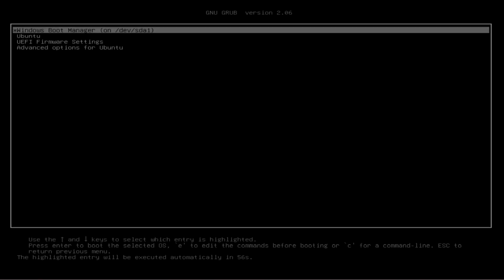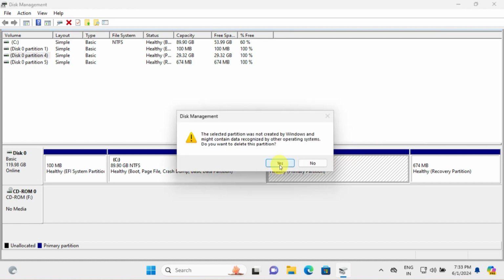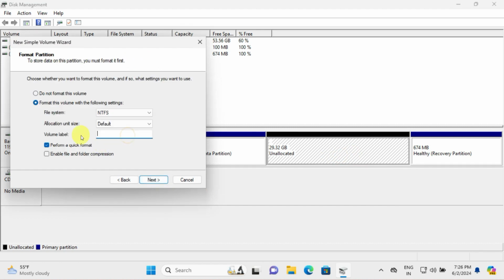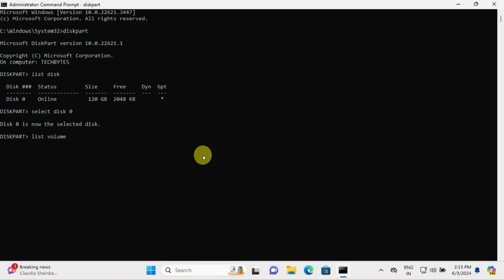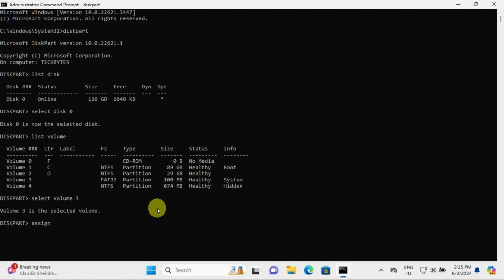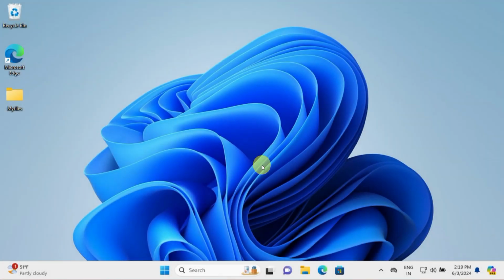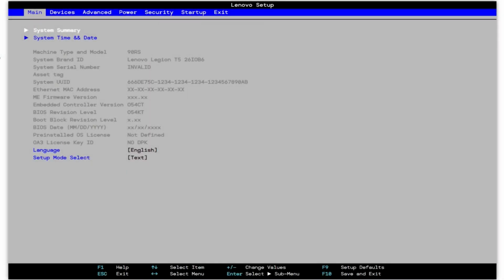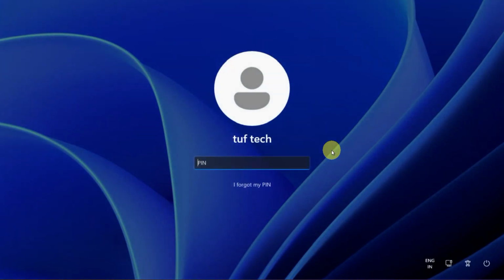How to safely remove ubuntu from dual boot | Revert grub based Linux Windows dual-boot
How do I change dual boot to single boot
How to Delete Ubuntu from Dual Boot Windows Safely 2024
How to Uninstall Ubuntu from Windows Dual Boot Safely
Safely Remove Ubuntu Linux From Dual Boot Windows
How to safely remove Linux from dual boot
How do I uninstall Ubuntu on Windows
How to remove Ubuntu from dual boot legacy
How do I remove an operating system from dual boot
delete Ubuntu dual boot
How to uninstall Ubuntu completely from a dual boot system
remove ubuntu from dual boot windows 11
remove ubuntu from dual boot windows 10
how to remove ubuntu from dual boot windows 7
how to remove linux from dual boot windows 11
how to remove ubuntu from bios
remove dual boot windows 11
how to remove linux partition from windows 10
how to uninstall ubuntu from terminal
Converting a dual boot system disc to single boot
Reverting Back to Single Boot from Multi-boot
convert dual boot to single boot
Switch from dual boot to single boot
How to turn a dual boot pc into a single boot
How to covert a dual boot system to single boot
Reverting from Dual boot
How do I change from dual-boot Windows/Ubuntu to single Boot
Going from dual boot to single boot
Dual boot Ubuntu/Windows, single boot manager
Moving from dual-boot to single
Single-boot vs dual-boot
How do I switch from a Dual Boot to a Single Boot
Change an install from dual boot to single boot
How do I change a dual boot to a single boot
How to remove dual boot from my system
How to make a dual boot system with two HDDs into a
How to remove a dual boot and return to my original
What is better, a single-boot or a dual-boot system
Can I safely convert dual boot to single boot
How do I change a dual boot into a single boot PC